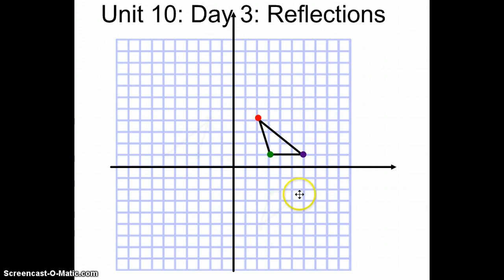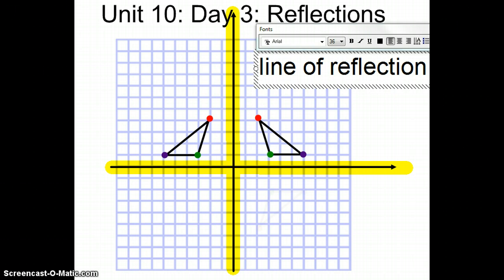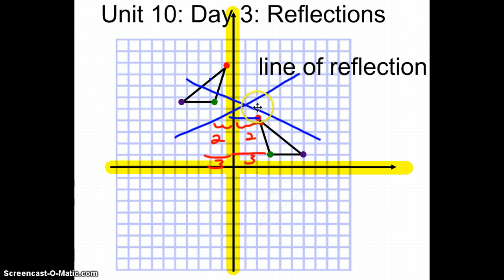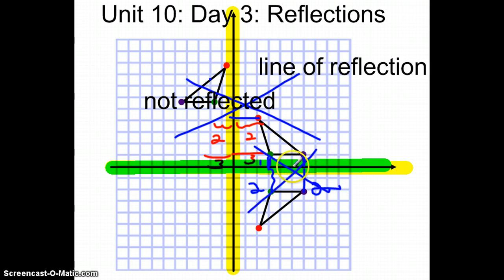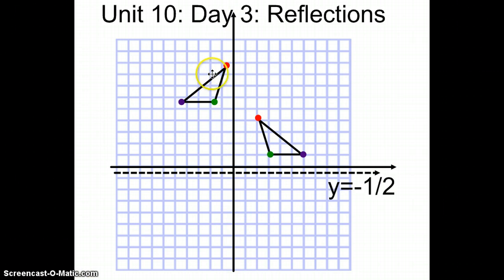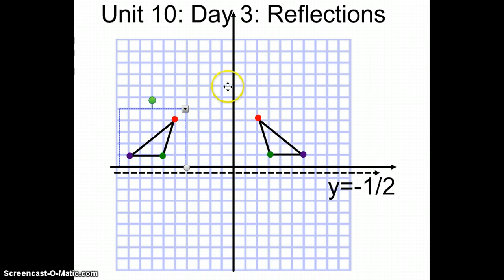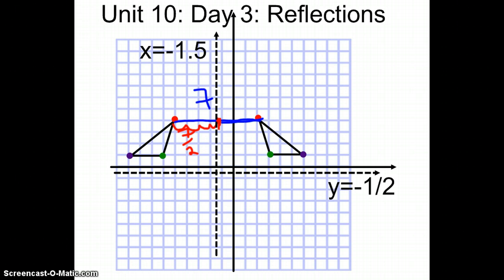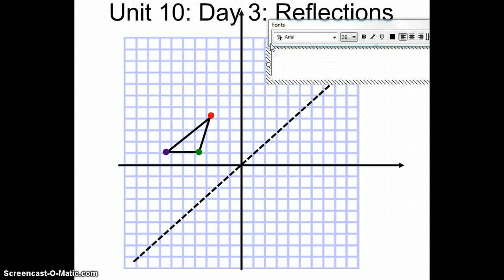Geometry: Unit 10. Day 3: Reflections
Flipped Video